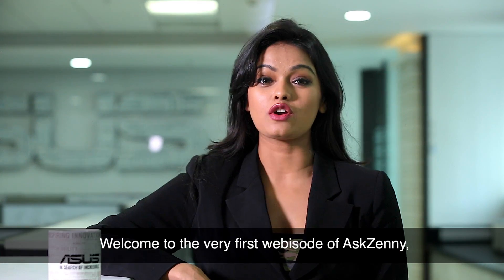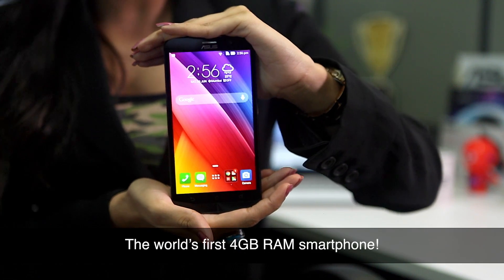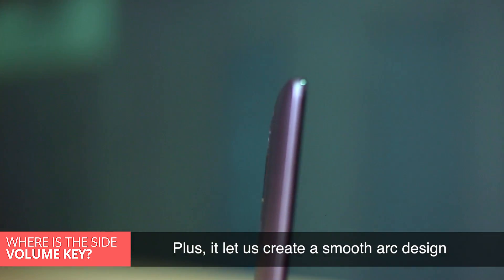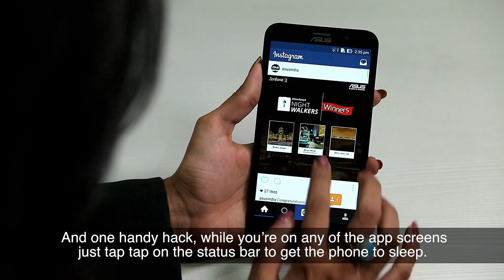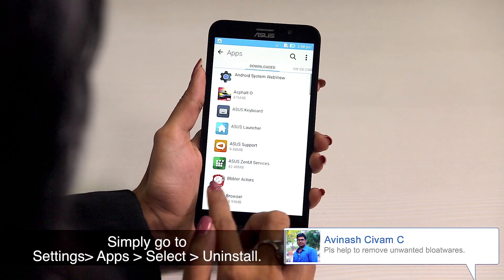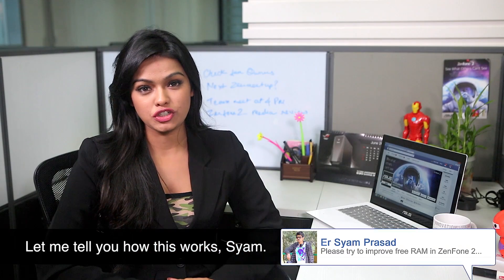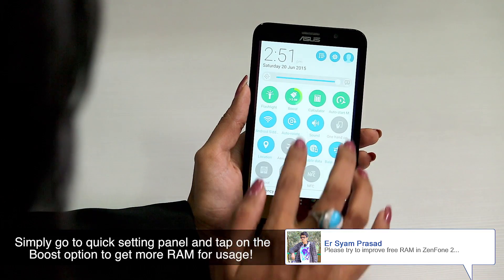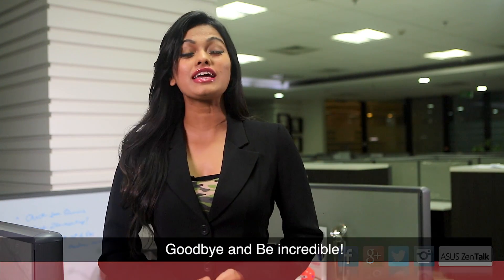Asus - Ask Zenny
Kishor Suryawanshi - Signed of as Producer and Director of video production for this project, in collaboration with Digital Creative Media Agency - BCWebWise.

Client- Asus